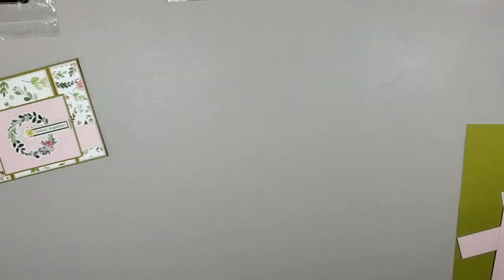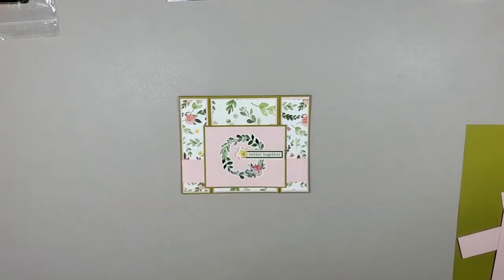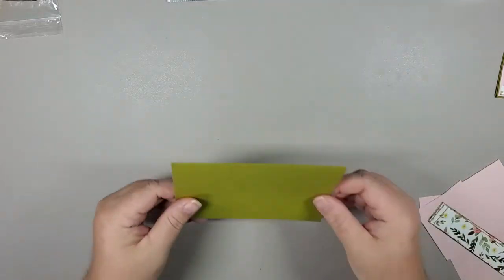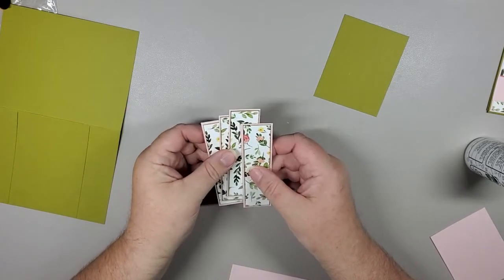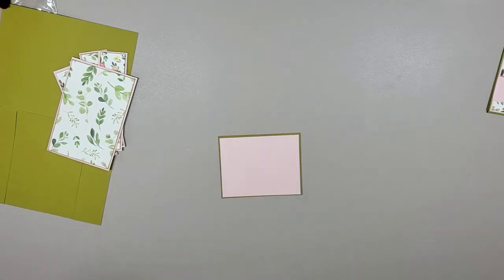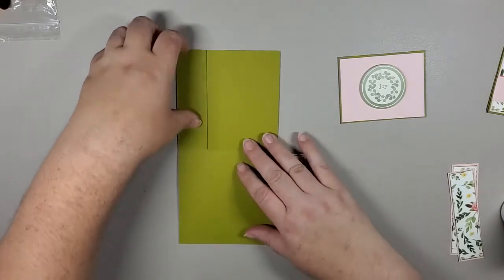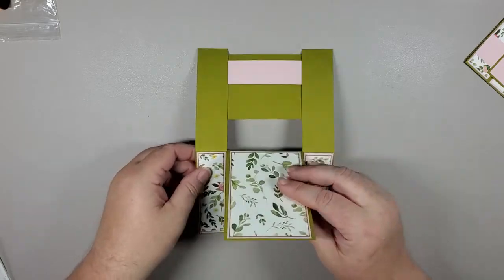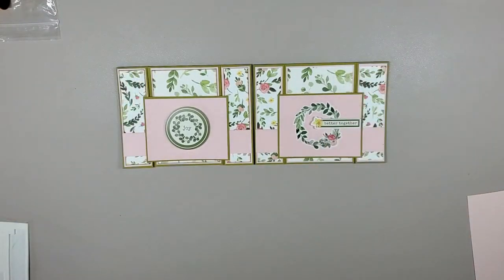Double Panel Bridge Card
Hi there! Thanks for joining me today as we make a double panel bridge card using the Carta Bella paper from the Spring Market collection kit.

Tools you'll need:
- paper trimmer (or scissors, a ruler and pencil)
- score board (or scissors and a bone folder)
- bone folder
- liquid glue (I used Bearly Glue here)
- ink and dabber
- foam dimension dots/squares
- stickers or stamps (for decorating the front and inside)

Paper Sizes
Solid Green Cardstock
1 pc @ 5 1/2" x 8 1/2", scored at 4 1/4"
1 pc @ 3 1/2" x 2 3/4"

Solid Pink Cardstock
4 pcs @ 1 1/8" x 4 1/8"
1 pc @ 3 3/8 " x 2 5/8"
1 pc @ 5 3/8" x 1"
2 pcs @ 2 3/4" x 4 1/8"

White Cardstock
1 pc @ 2 5/8" x 4"

Designer Paper
4 pcs @ 1" x 4"
1 pc @ 2 5/8" x 4"